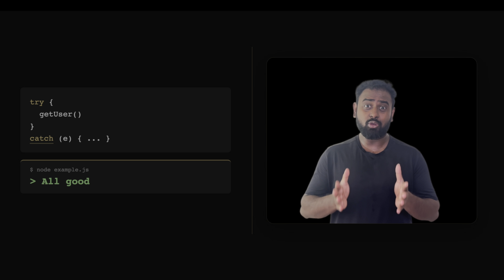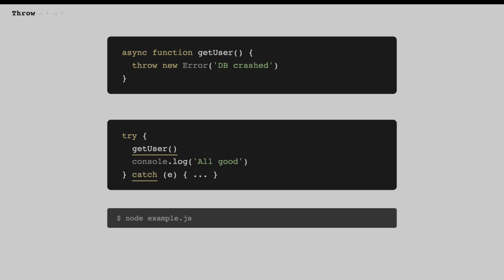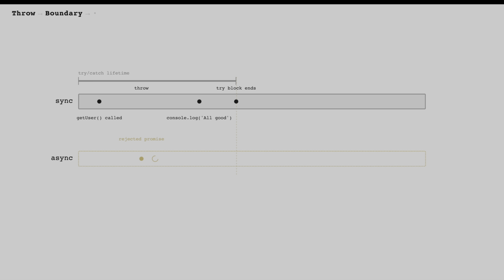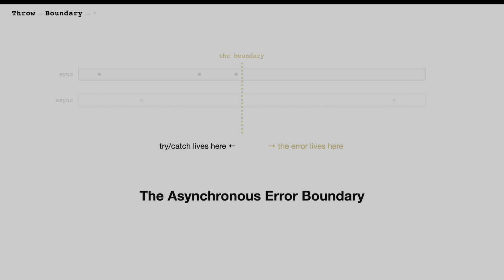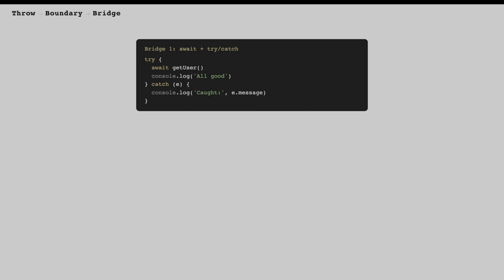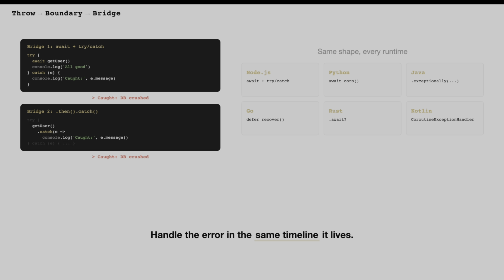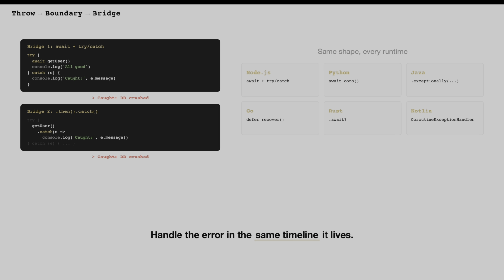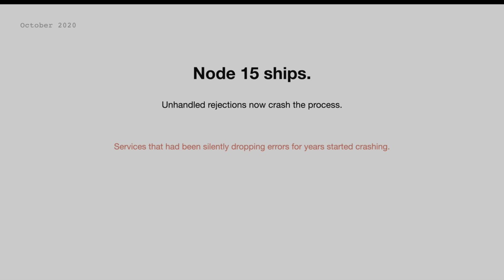Your async try/catch is Lying to You.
An async function throws an error. A try/catch is wrapped right around it. The error never gets caught - and the console prints "All good."

This is the asynchronous error boundary. The try/catch is a moment in time. It only catches what happens while it's alive. The throw inside an async function doesn't escape immediately - it transforms into a rejected promise on a different channel. By the time that rejection arrives, the synchronous code has already moved on, the try block has already finished, and the catch is no longer listening.

The video walks through the exact timeline on screen, names the boundary, and gives the two honest fixes - add await, or stay in promise world with .catch(). The principle is one line: handle the error in the same timeline it lives.

This is a runtime-shape concept, not a language trick. The same bug exists in JavaScript, Node.js, Python (asyncio), Java (CompletableFuture), Go (goroutines), Rust (async), and Kotlin (coroutines) - and the fix has the same shape in all of them.

Topics: try catch async, async error boundary, unhandled promise rejection, async await error handling, javascript async, node.js async, python asyncio, java completablefuture, go goroutine error, rust async error, kotlin coroutine exception, error propagation, event loop, promise chains, backend error handling

⏱ Timestamps:
0:00 - The error that didn't get caught
0:08 - Same bug, every async runtime
0:23 - The code — try, catch, throw
0:38 - The output — "All good"
0:50 - The timeline — where the catch dies
1:24 - The name — Async Error Boundary
1:43 - The postal analogy
2:15 - The fix — same timeline
3:04 - The reframe — was the catch alive?
3:23 - try/catch is a moment in time
3:36 - October 2020 — Node 15
3:59 - Next: the runtime stops listening

📌 Key idea:
Stop asking "did I handle the error?"
Start asking "was the catch alive when the error arrived?"

This is Episode 09 of The Leap - a series that builds real understanding of async, concurrency, and systems thinking for backend engineers. No frameworks. No shortcuts.

The Leap is a series for software engineers who want to understand systems deeply - not just use them. No hype. No shortcuts. Just clarity.